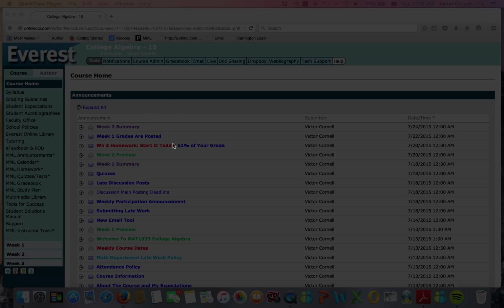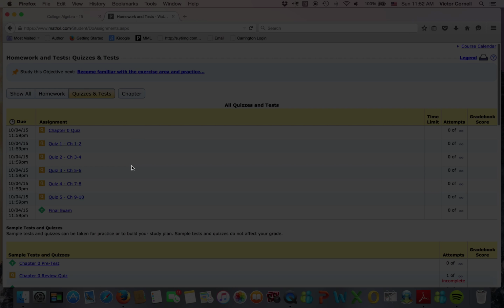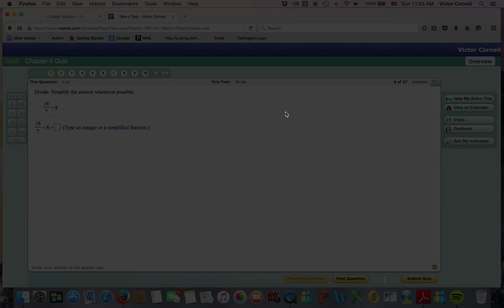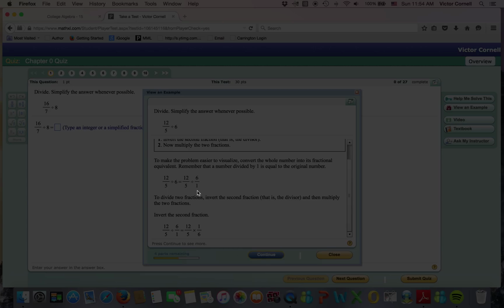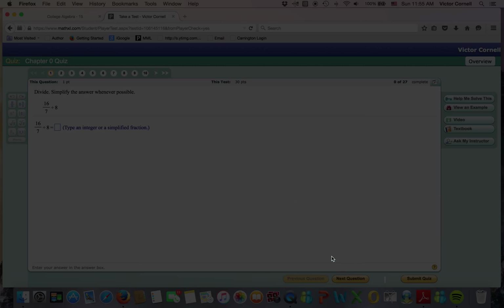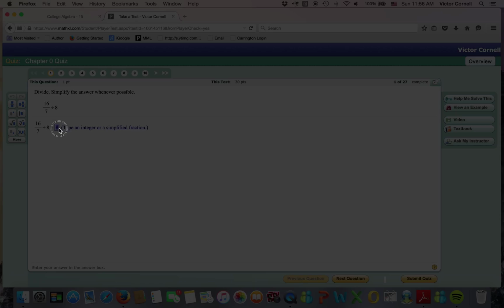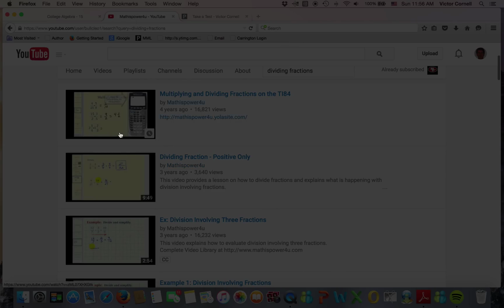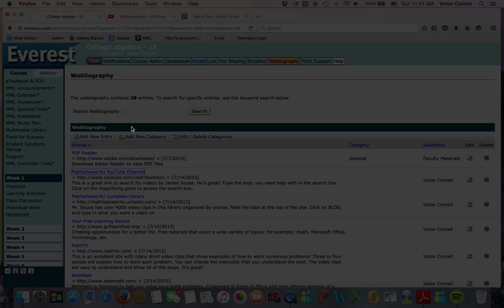Finding Week 1 Quiz